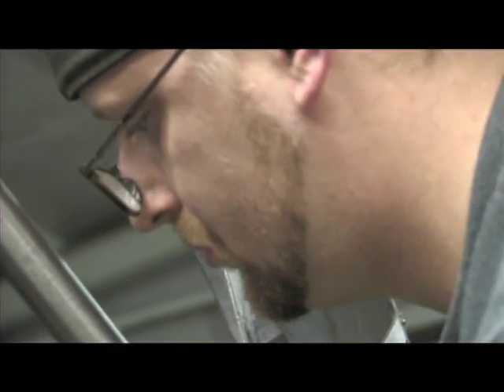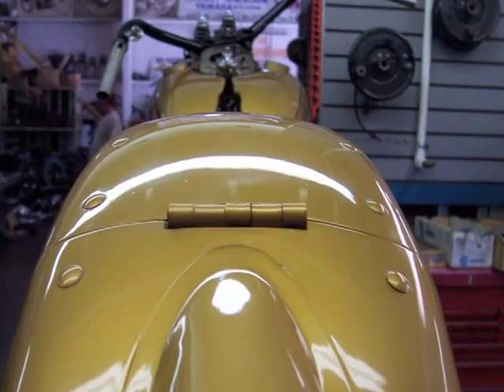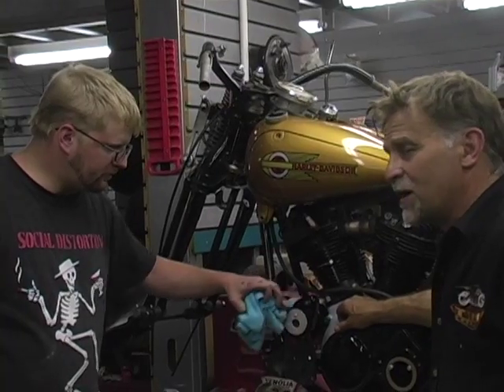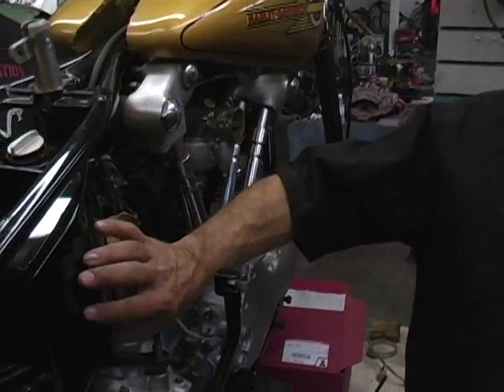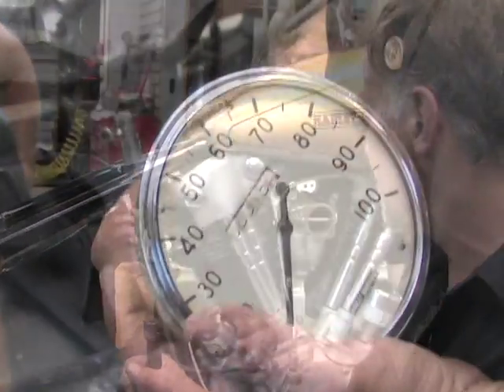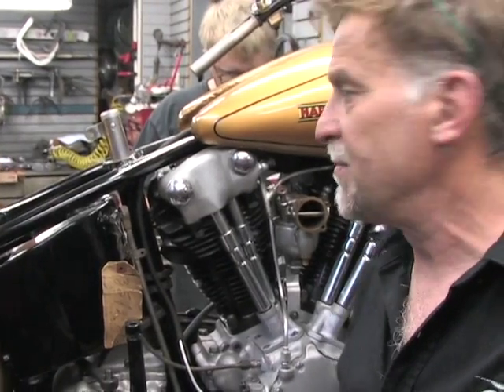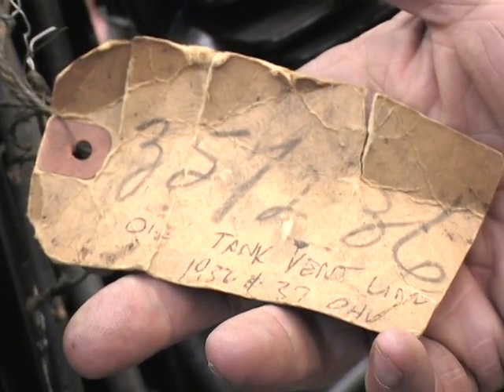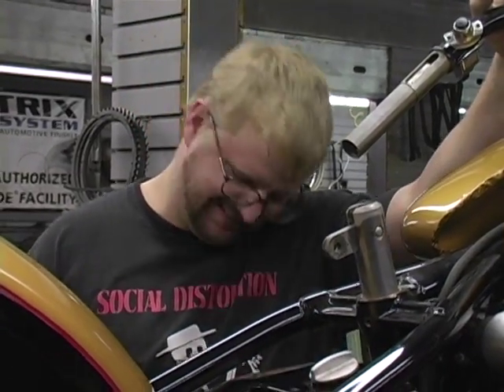Matrix Paint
Shannon Lawter